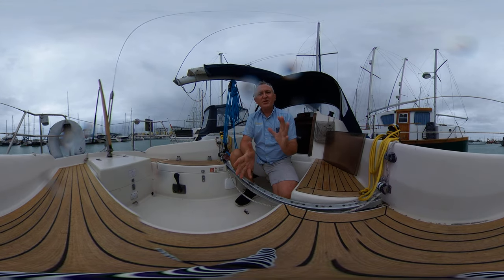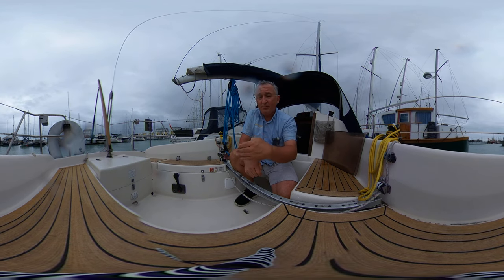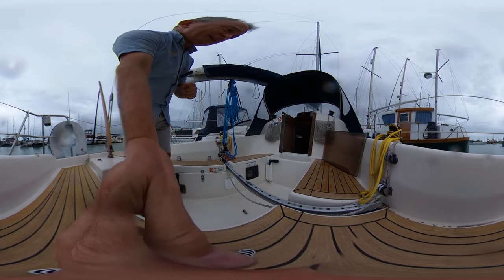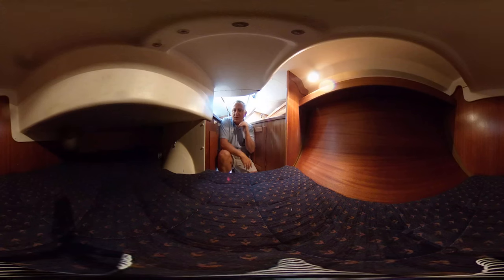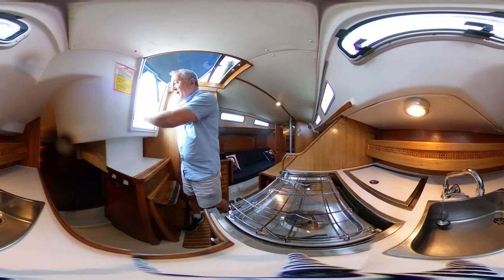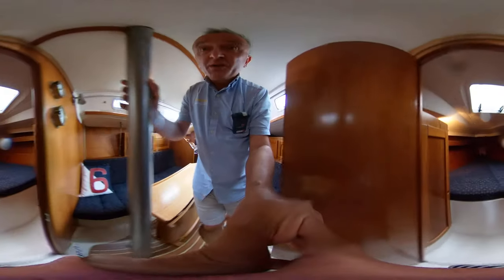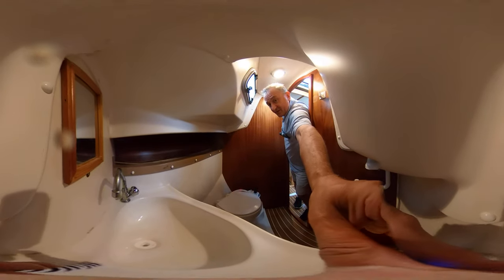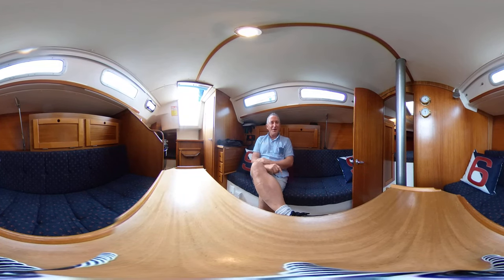Hanse 301 - Boatshed - Boat Ref#326077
Hanse 301 for sale with Boatshed Brighton Photos and video taken by Boatshed Brighton